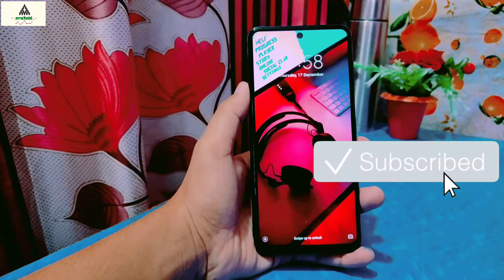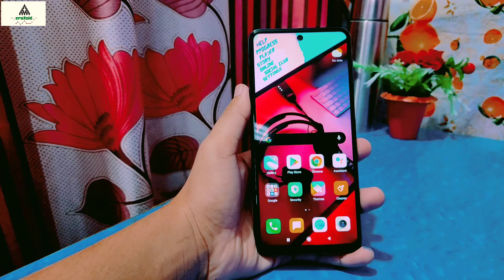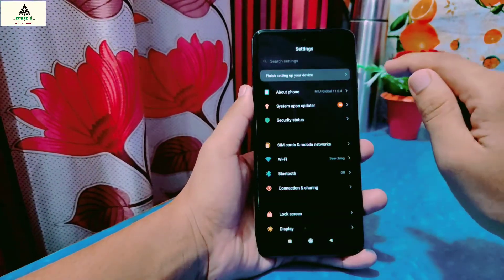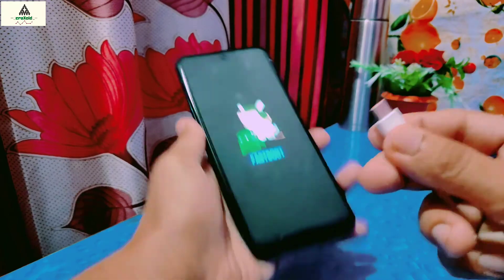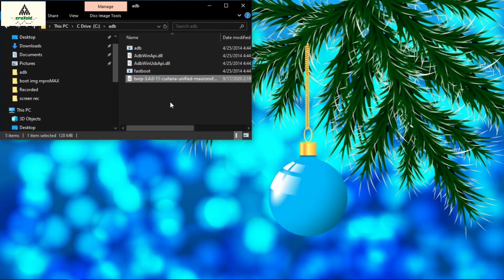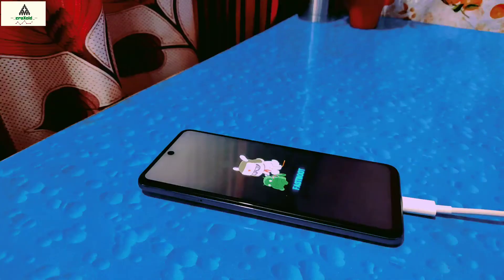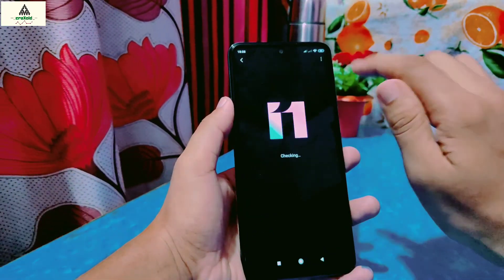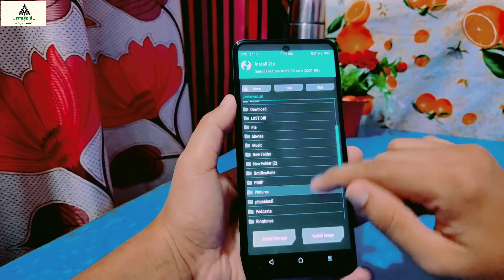Install TWRP Recovery On Redmi Note 9 Pro Max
Welcome to Craxoid. Today in this video I will show you How can you install TWRP custom recovery on Xiaomi Redmi Note 9 Pro Max. This video includes the proper way to flash TWRP recovery on Redmi Note 9 Pro Max. Watch the full detailed video to know the installation process of TWRP on Redmi Note 9 Pro Max.